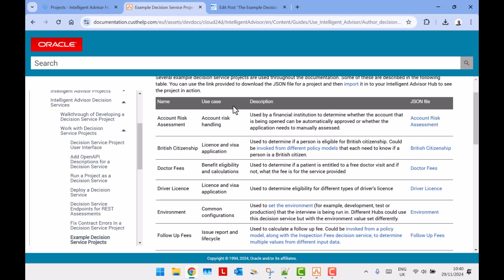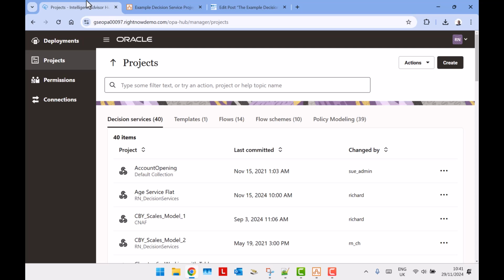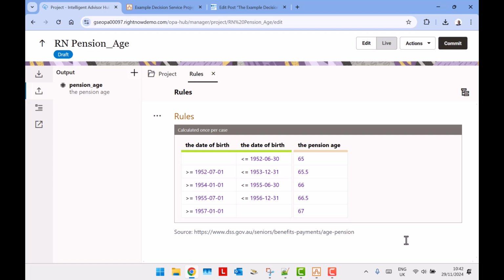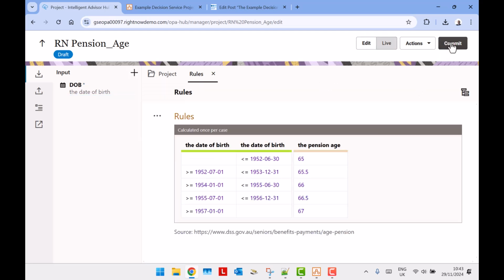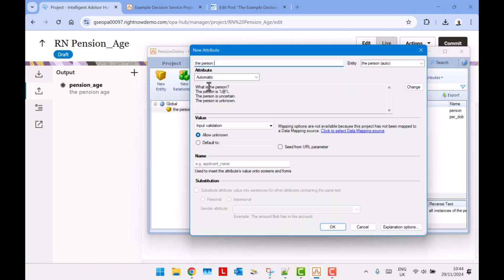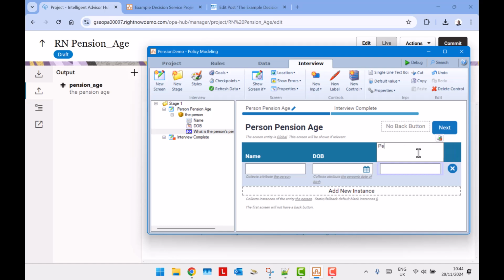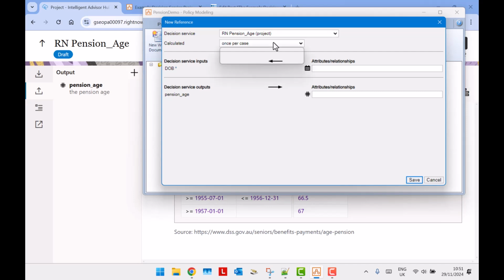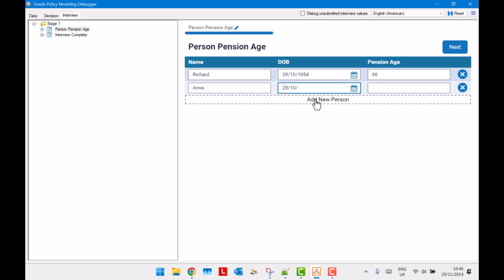Example Decision Service - Pension Age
This Decision Service Walkthrough shows how to use the Pension Age service and how to connect it to an Oracle Policy Modeling project. We review the inputs and outputs and test it in Live Mode.